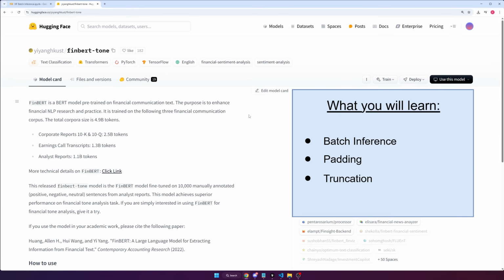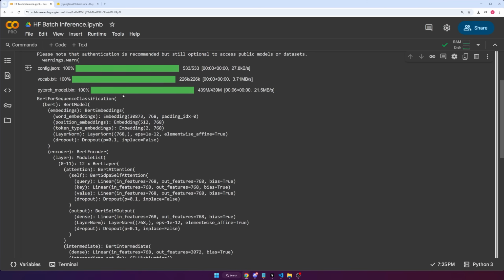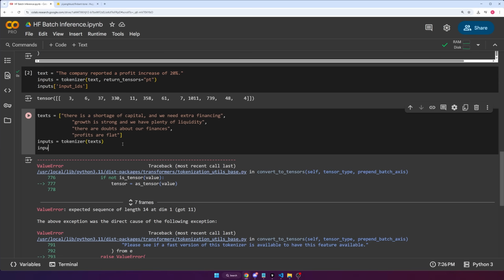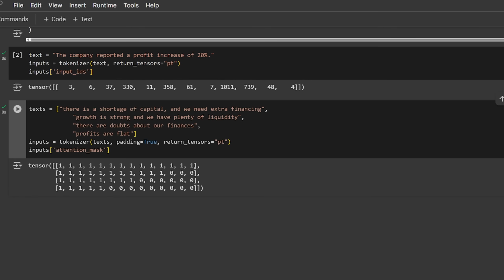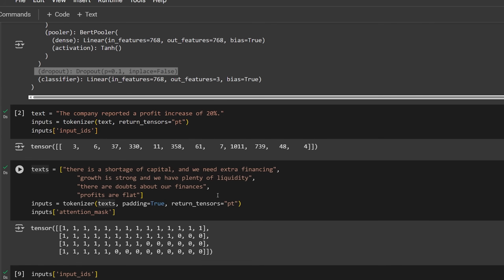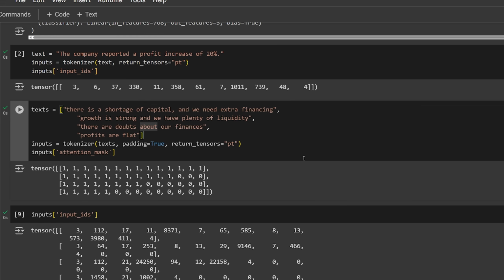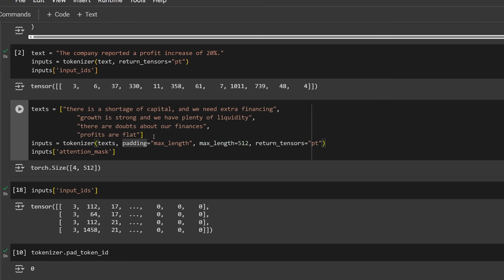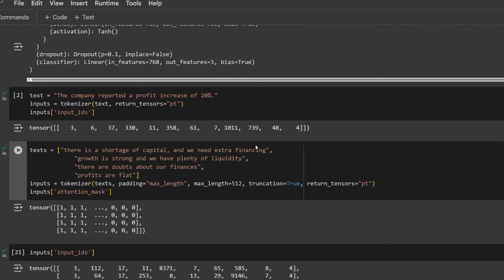Batch Inference & Padding | Language Models with Hugging Face Ep. 5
In this episode we learn about batch inference & what padding is about.